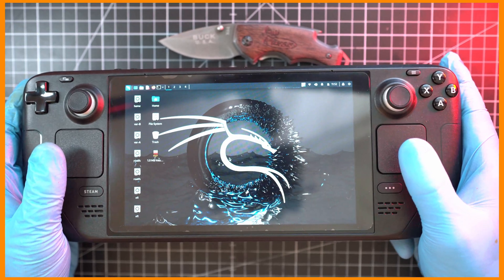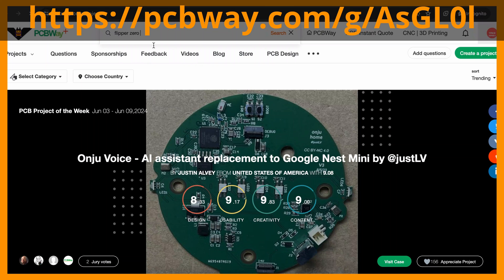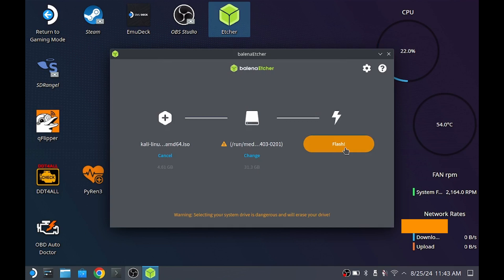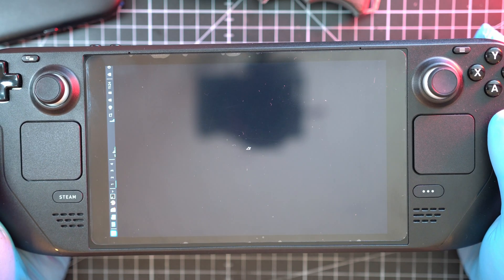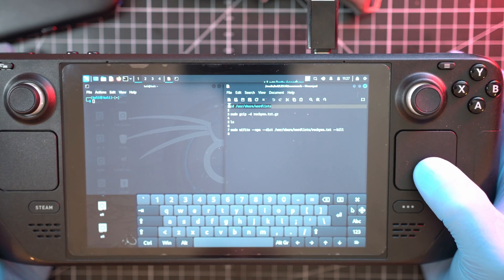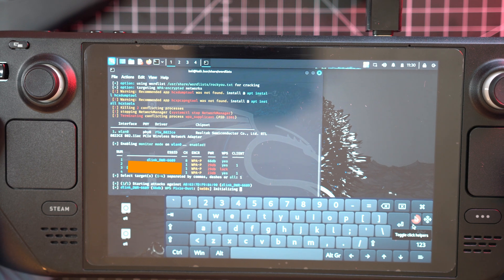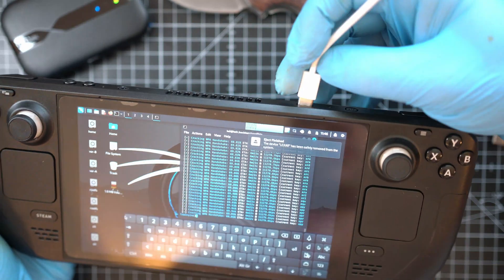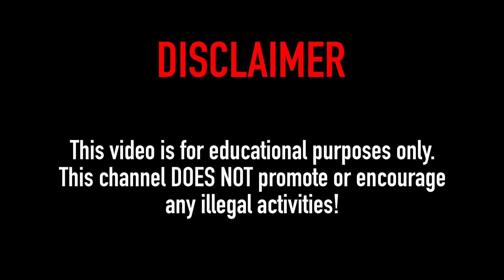Wi-Fi HACKING With Steam Deck on Kali Linux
Here is my way to run Kali Linux on Steam Deck using nothing just Steam Deck it self for downloading Kali image, flashing to SD card and using it to hack pocket wifi password.
You can use this method on any device such as laptop,tablet or custom pc.

TIMECODES:
0:00 - Intro
0:13 - Wi-Fi HACKING With Steam Deck and KaliI Linux
2:47 - Kali Linux Wifite commands for rockyou.txt wordlist
3:30 - Wi-Fi HACKING With Steam Deck and Kali Linux
5:40 - Please watch it to the end ...

Steam Deck LCD screen (part):

Steam Deck USB-C port (part):

Steam Deck L2 trigger spring (part):

steamdeck
steam deck
steam deck lcd
steam deck oled
steam deck mod
steam deck ifixit
steam deck template
steam deck diy
kali linux
kali
linux
steam deck kali linux
kali linux wifite
wifi hacking
wifi hack

BTC :
19PJUJFmuDWYdW321mGn9qLUXaH5dnWPbj

ETH:
0xf2dcd9ad4ce2939ce2323e469c097008cbbd4ec3

ZEC:
t1WgUTwKYaQj4g2Rojsik4fqqmrUfpa8mcK